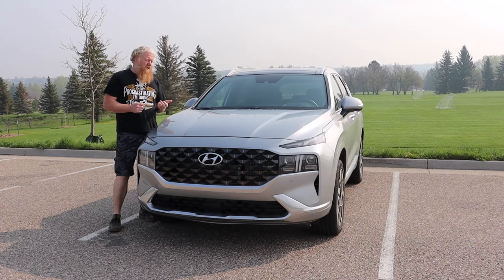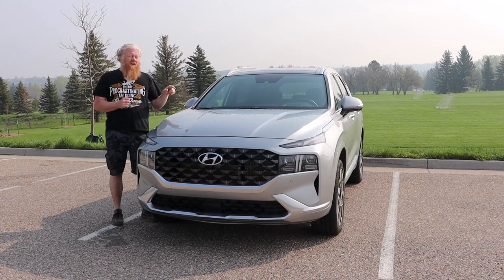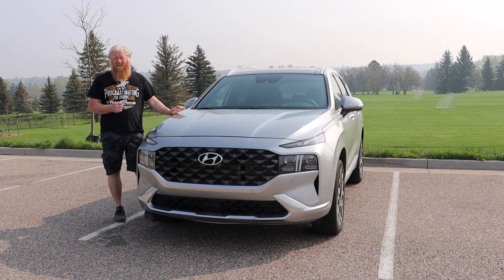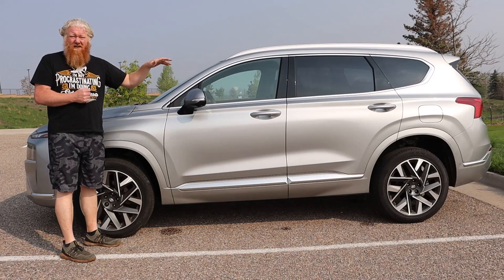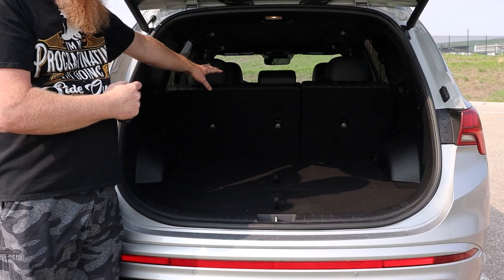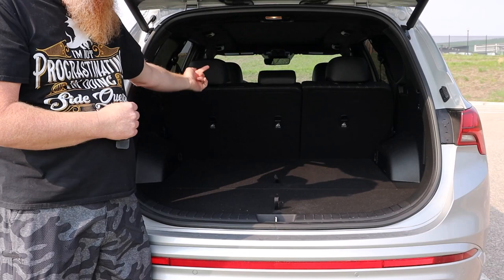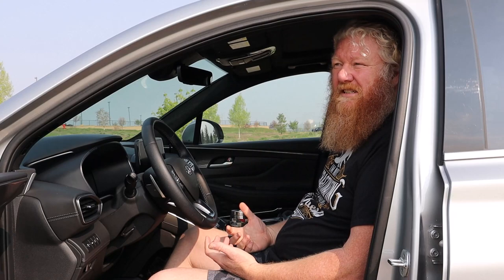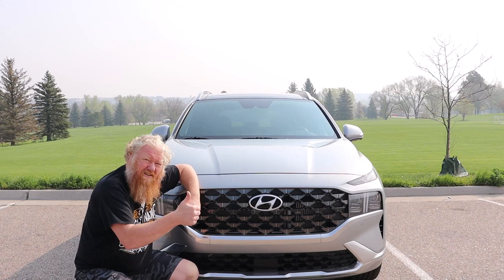2023 Hyundai Santa Fe Has Cargo Tricks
In this walkaround, Aaron looks at the 2023 Santa Fe, which comes in both gasoline and hybrid options. There's a lot of things that make this one unique and the cargo area is a prime example of that.